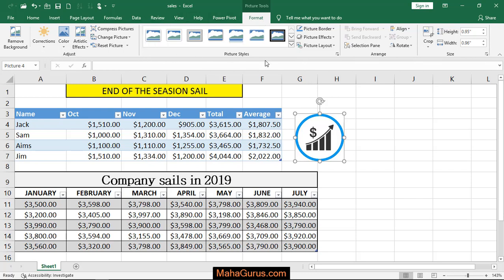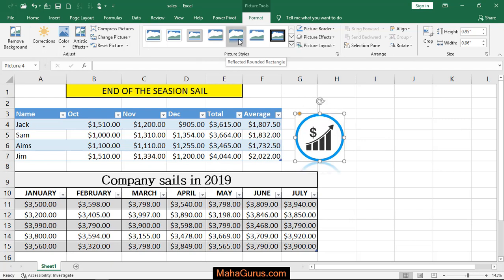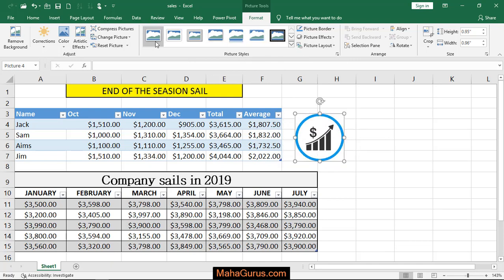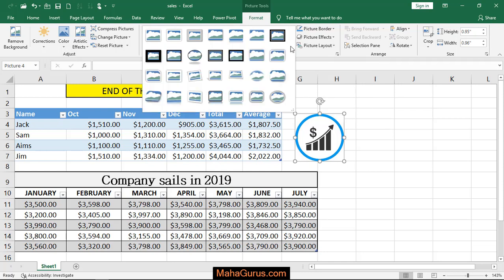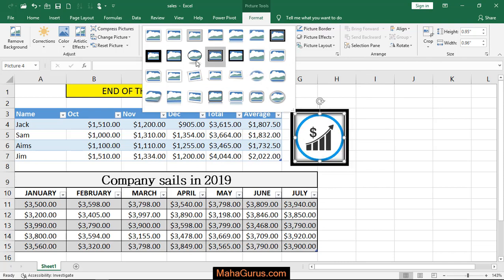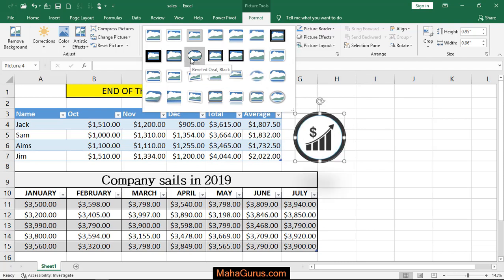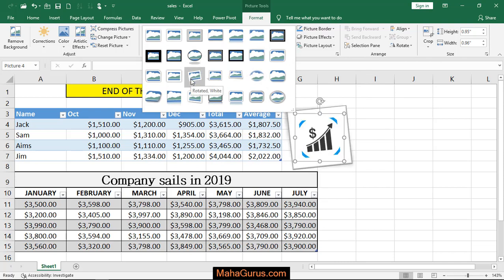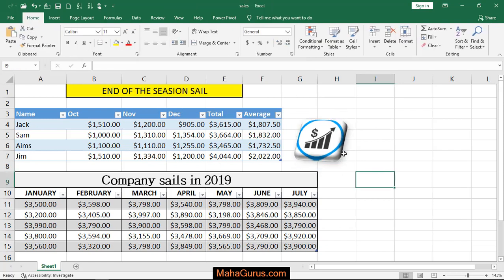How to Change Picture Style in Excel- Change Picture Style in Excel Tutorial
Arrange Windows Horizontal in Excel